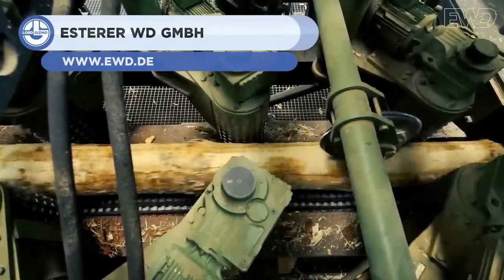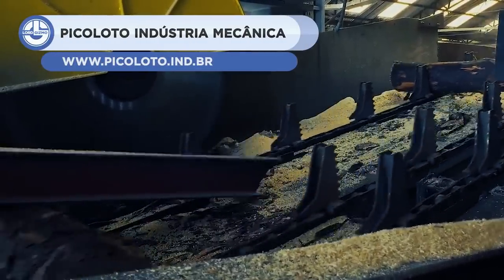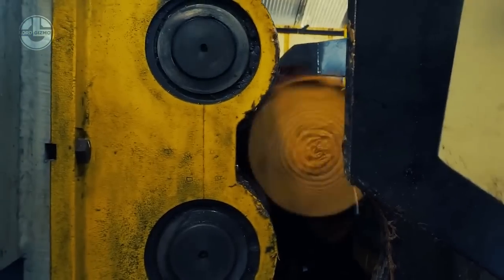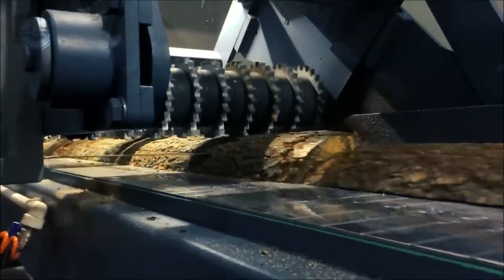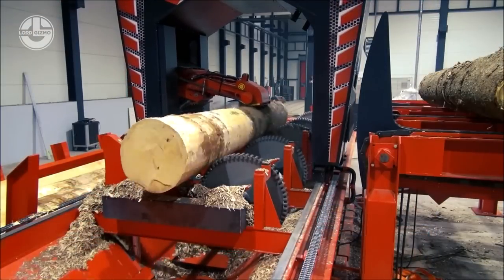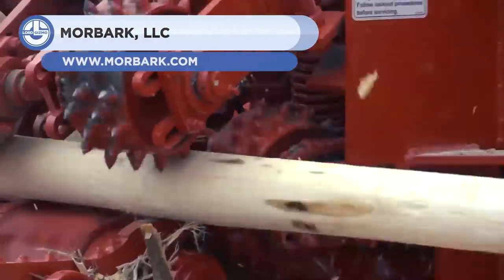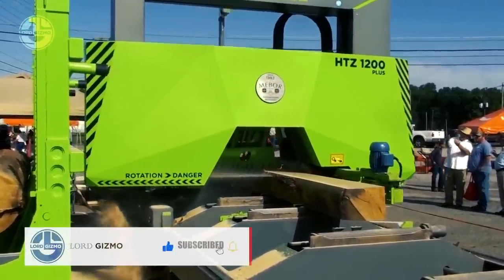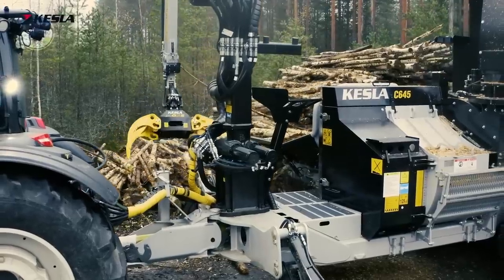AMAZING Wood Processing Machines, Fast Sawmills, and Modern Technologies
As with most industries, speed and efficiency are critical to the business of wood, from chopping the tree down to putting it in your fireplace, paper, or furniture.  Welcome back to another video from Lord Gizmo, where today we’ll look at the world of wood processing, from start to finish!

CLEEREMAN INDUSTRIES.